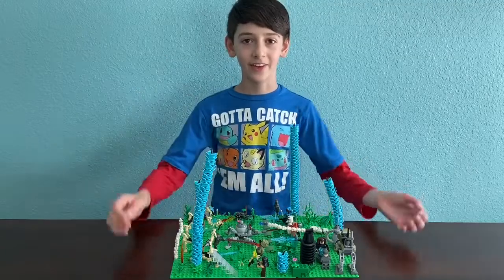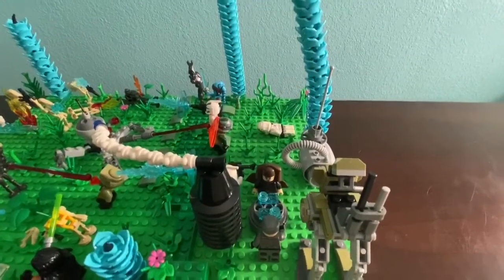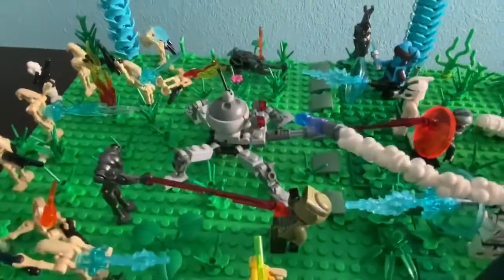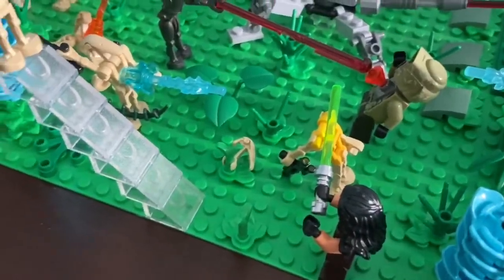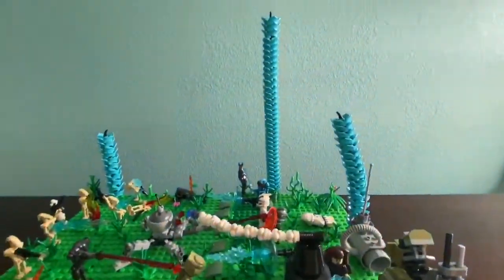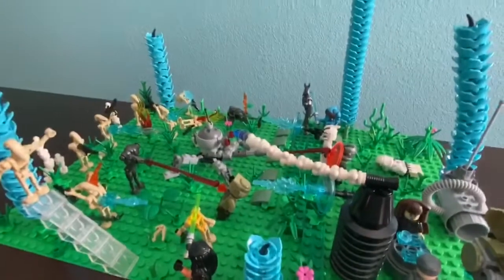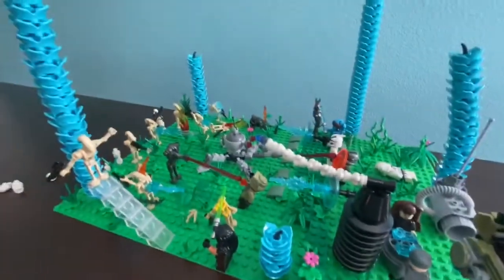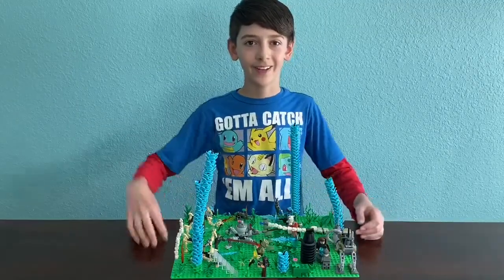LEGO Star Wars Felucia MOC Showcase!!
This is a video about a lego Star Wars Felucia moc I made :)